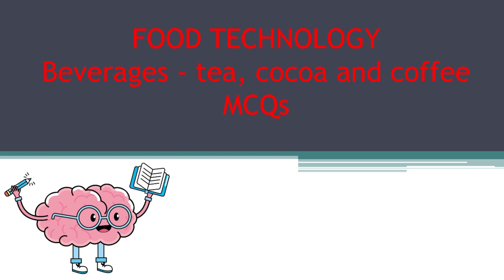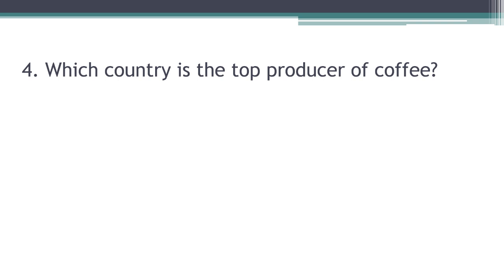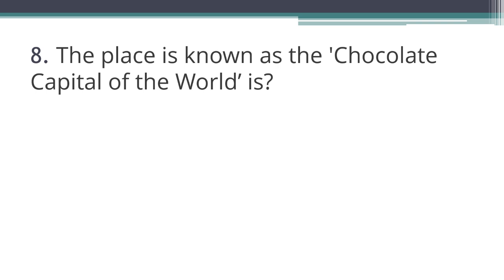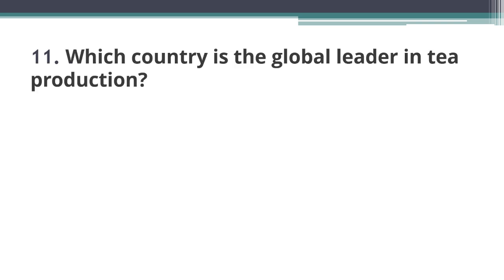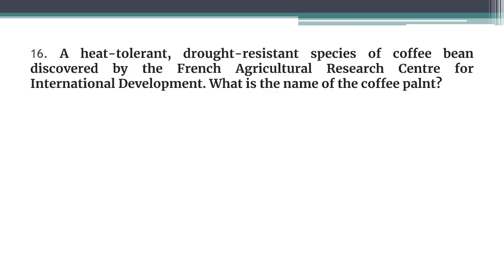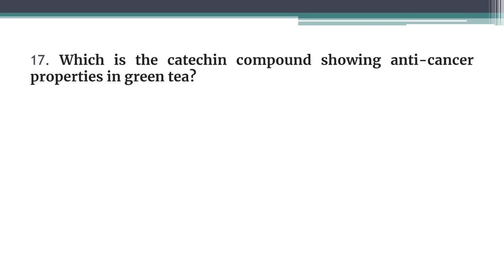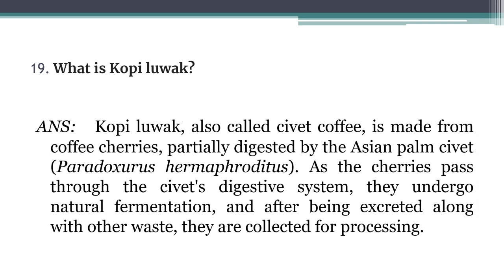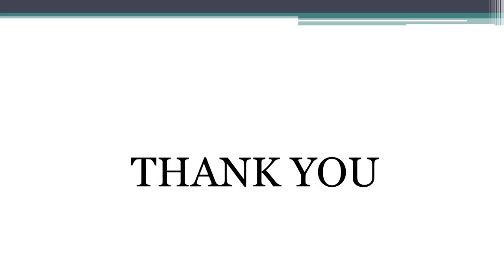FOOD TECHNOLOGY MCQS | FOOD SAFETY OFFICER 2024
foodtechnology foodsafetyofficer biologytutor neetbiology. beverages - tea, cocoa and coffee. Food safety officer exam preparation, Principles and methods of food preservation, fso exam preparation. FOOD TECHNOLOGYPrinciples and methods of food preservation MCQs beverages - tea, cocoa and coffee. Tea: With varieties ranging from black and green to herbal, tea is steeped in tradition and often enjoyed for its calming effects. Rich in antioxidants, certain teas, like green tea, are celebrated for potential health benefits, including improved heart health and metabolism.Cocoa: This rich beverage, made from cacao beans, is not only a treat in its chocolate form but also offers a comforting drink with a distinctive flavor profile. Cocoa is known for its mood-enhancing properties due to its content of theobromine and phenylethylamine. It’s often associated with warmth and indulgence.Coffee: Renowned for its energizing effects, coffee is a daily ritual for many around the globe. The variety of brewing methods and bean origins creates a vast landscape of flavors. Coffee also contains antioxidants and has been linked to several health benefits, including improved cognitive function and reduced risk of certain diseases.Each of these beverages holds its own place in various cultures and traditions, contributing to social rituals and personal enjoyment.When discussing beverages like tea, cocoa, and coffee, each offers a unique experience in terms of flavor, aroma, and cultural significance. Here's a brief overview of each:Tea
Types: Includes black, green, white, oolong, and herbal teas. Each type has distinct flavors and health benefits.Preparation: Steeping tea leaves in hot water, varying by type. Green tea, for instance, requires lower temperatures than black tea.Cultural Significance: Tea is integral to many cultures, such as the Japanese tea ceremony, British afternoon tea, and Chinese tea traditions.
CocoaTypes: Comes in various forms, including cocoa powder, chocolate bars, and hot cocoa drinks.Preparation: Made by mixing cocoa powder with water or milk, often sweetened and flavored with vanilla or spices.Cultural Significance: Historically significant in Mesoamerican cultures, it has evolved into a popular comfort beverage, especially in colder months.CoffeeTypes: Varieties include espresso, drip coffee, cold brew, and flavored coffees. Different beans (Arabica vs. Robusta) also affect taste. Consumption Trends: There has been a rise in specialty coffee and artisanal tea markets, reflecting a growing interest in quality and craft in beverage preparation. Whether enjoyed for their flavor, aroma, or cultural associations, tea, cocoa, and coffee each offer a delightful beverage experience.
The International Coffee Organization Head Quarters , First Flush Darjeeling, Kopi luwak, also called civet coffee, is made from coffee cherries, partially digested by the Asian palm civet (Paradoxurus hermaphroditus). As the cherries pass through the civet's digestive system, they undergo natural fermentation, and after being excreted along with other waste, they are collected for processing. Kopi luwak. International cocoa organization. Abidjan, Ivory cost.Epigallocatechin-3-gallate (EGCG).Green tea is a popular drink known for its delicate, slightly grassy flavor and numerous health benefits. Unlike black tea, green tea leaves are not oxidized, which preserves their green color and natural antioxidants called catechins, particularly epigallocatechin gallate (EGCG). EGCG is often linked to a range of health benefits, including: Antioxidant Properties: Green tea is rich in antioxidants that help combat oxidative stress, potentially reducing cell damage and the risk of chronic diseases. Heart Health: Regular consumption of green tea may improve heart health by lowering bad cholesterol (LDL) and improving blood vessel function.Weight Management: Some studies suggest that green tea can aid in weight management by boosting metabolism and fat oxidation.